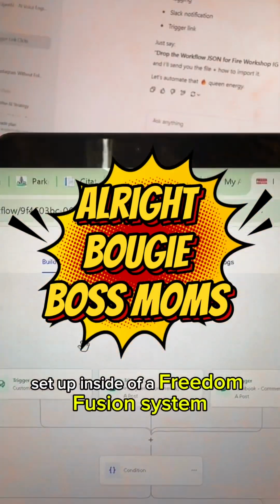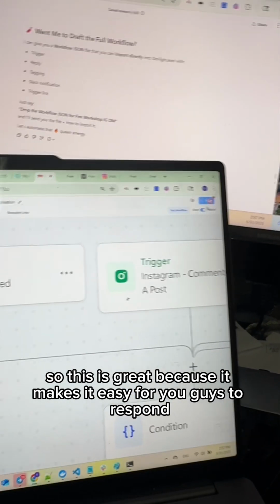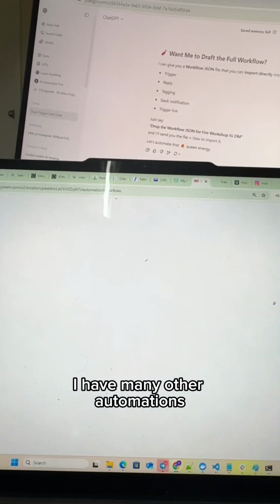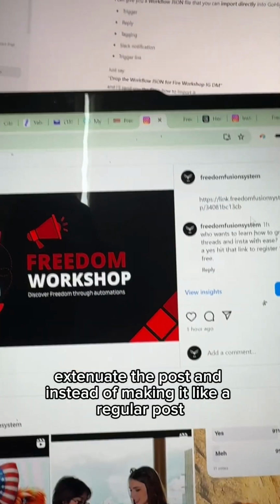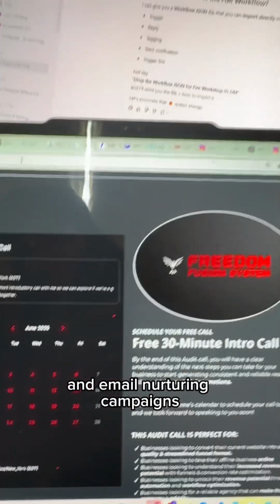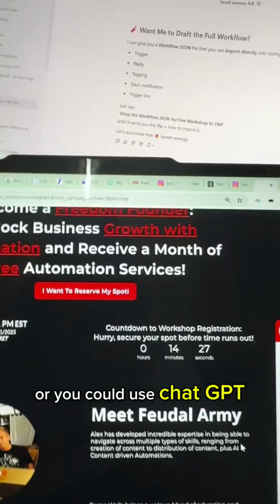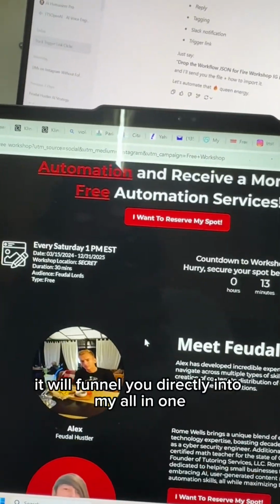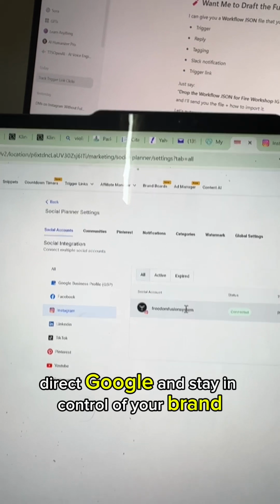🔥 The Lazy Way to Sell Out Your Workshops 😴💰 (Using AI + VAs) 🚀🎯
Perfect for moms over 40